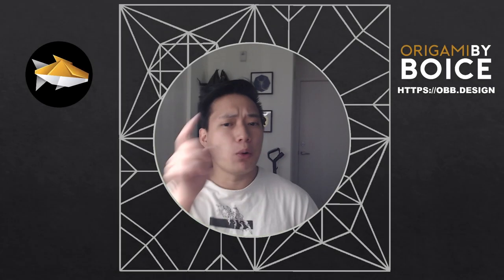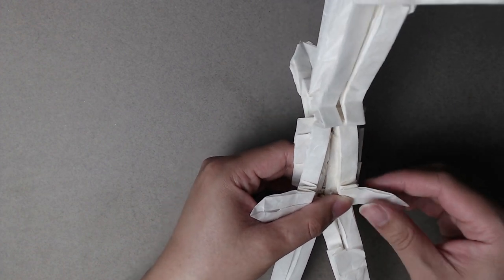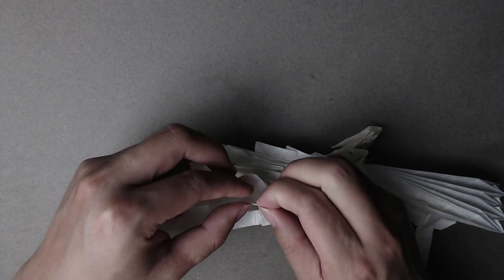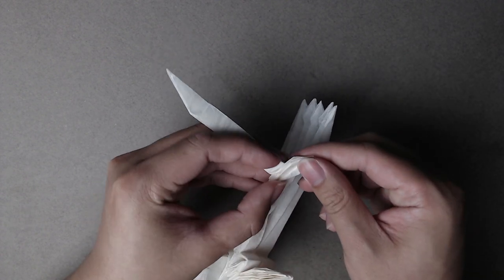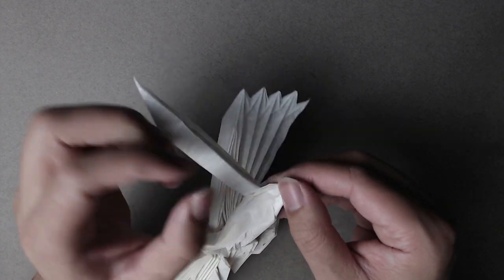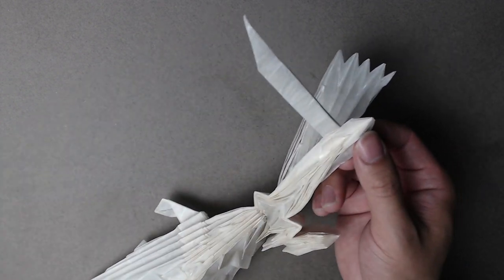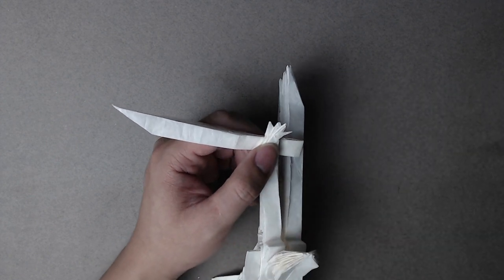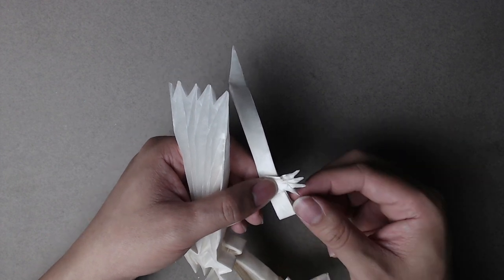Origami Dragon Knight Tutorial | Part 5 Shaping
Part 5 of the Dragon Knight Tutorial Series! This begins the shaping tutorial! This tutorial tackles the remaining finger shaping and sword as well as some small details to make the closed back. My goal is to make the shaping tutorials around or under half an hour to make it easier to digest!

Thank you OBB Members
Azndumplin, Zeeshan J, Caley, FearlessFlourish,
Patrick's Folds, Alex

Models Featured:
Dragon Knight d/f/ OrigamiByBoice
Pencil d/ Jeremy Shafer

Best Black and White Duo Kami 100pck
$7 PP Gang 750pck
Cheap 100pck Gold Kami
Metal Rulers

Try Amazon Prime for free
Try Audible Premium Plus for free
Are you a student?

Bailo - Kamikaze Feat. Lox Chatterbox

Lox Chatterbox